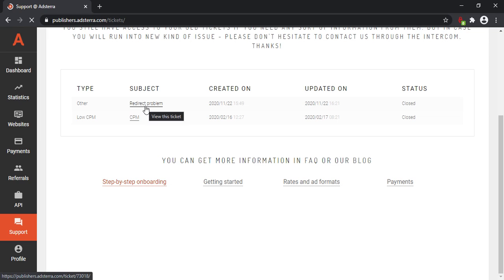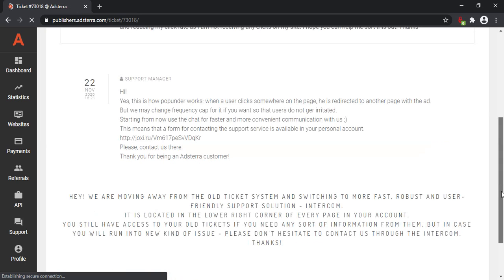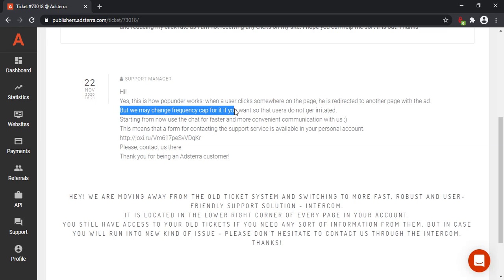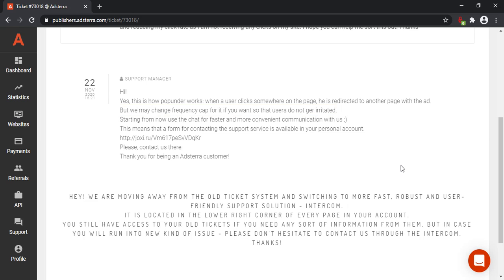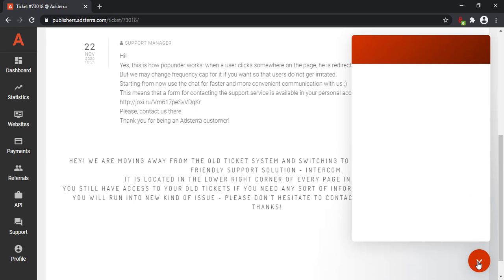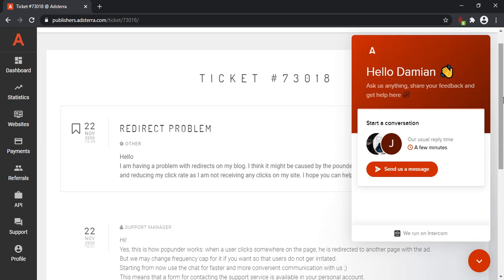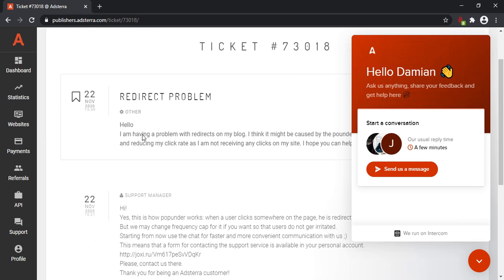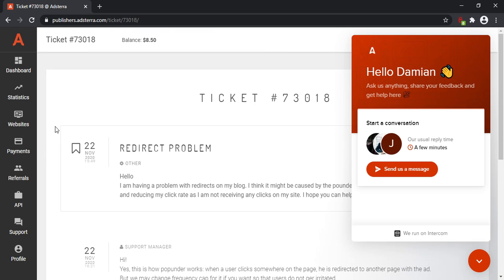Solve Adsterra redirect problem